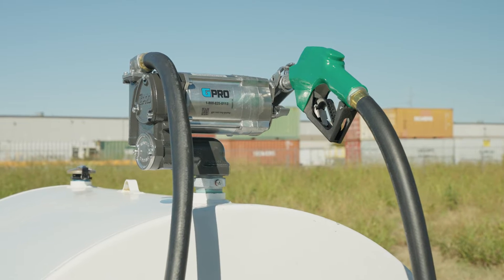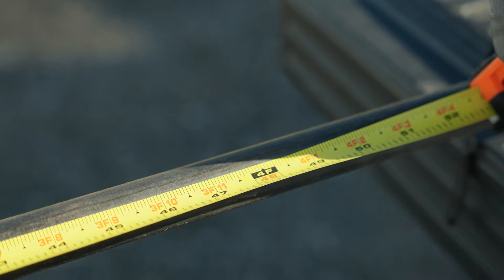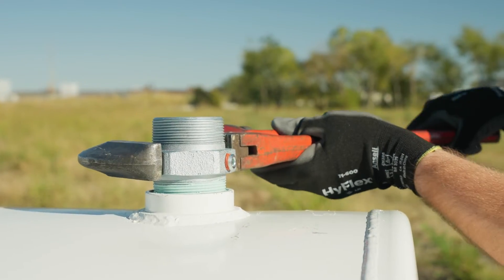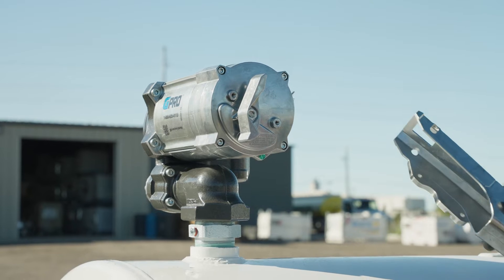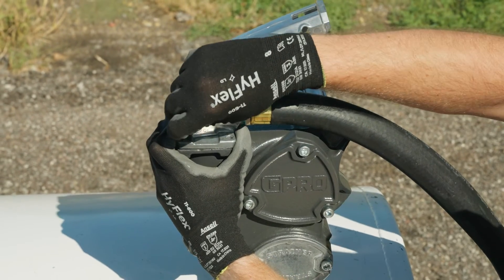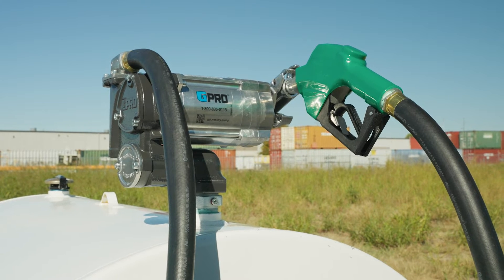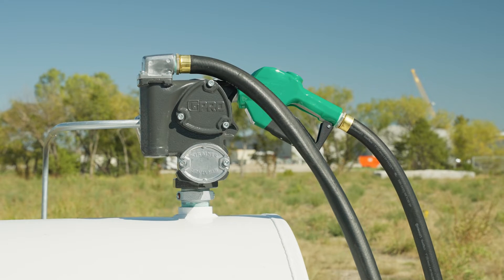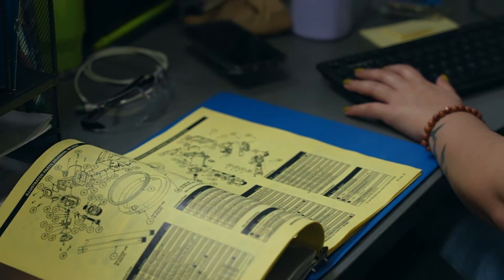GPRO V20 Fuel Transfer Pump Installation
Quick and easy installation of the GPRO V20 Fuel Transfer Pump.